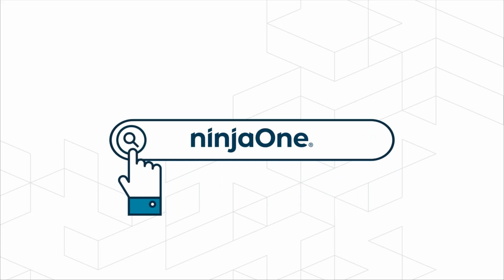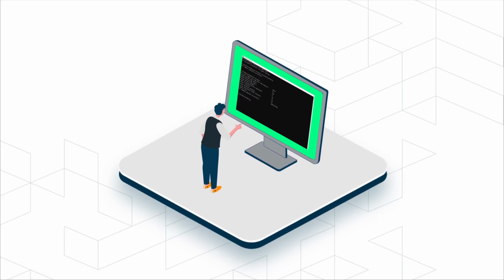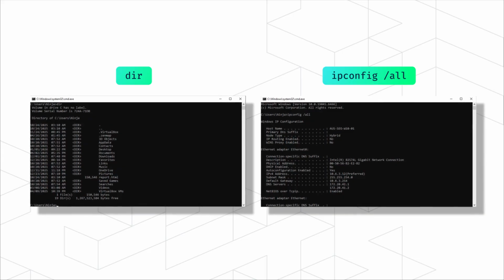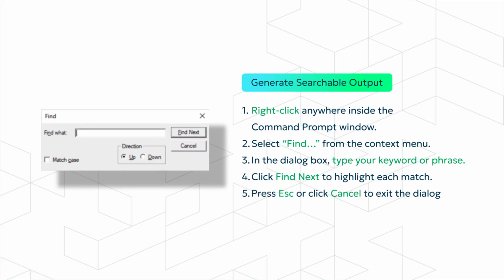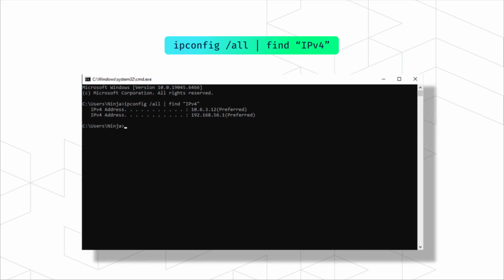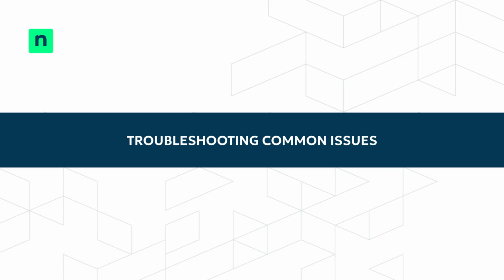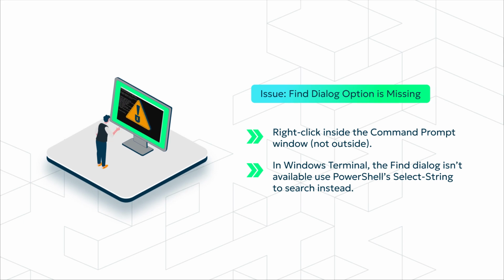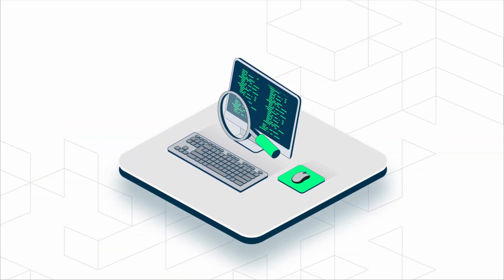How to Search for Text in Command Prompt and PowerShell in Windows 10 (w/ SCREEN RECORDING)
Searching for text in nitty-gritty lines of code in Command Prompt and PowerShell doesn’t have to be so hard. In fact, with the right tools and commands, you can find that text in mere seconds! This video guide will show you how.

Read the full blog on How to Search for Text in Command Prompt and PowerShell

Chapters:
00:00 Introduction
00:25 How to Use the Find Dialog on Command Prompt
01:23 Alternative Methods
01:53 Troubleshooting Common Issues
02:28 Conclusion